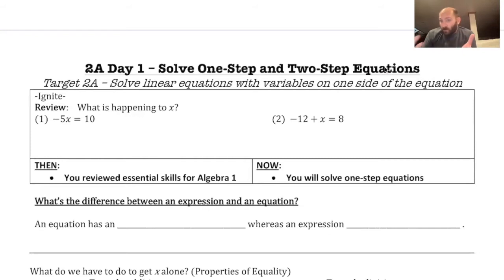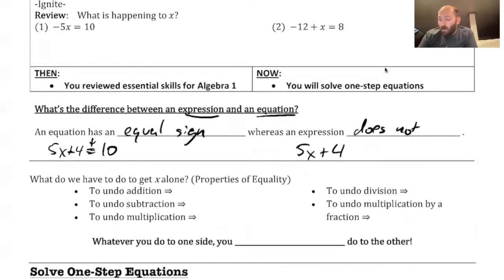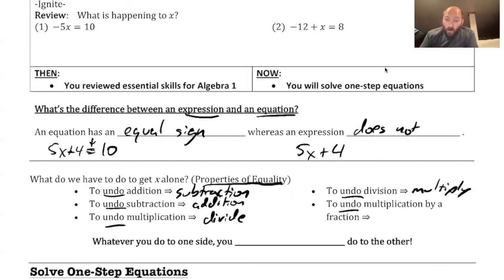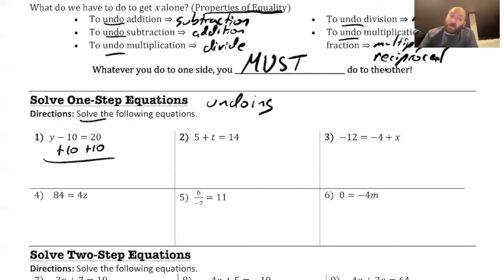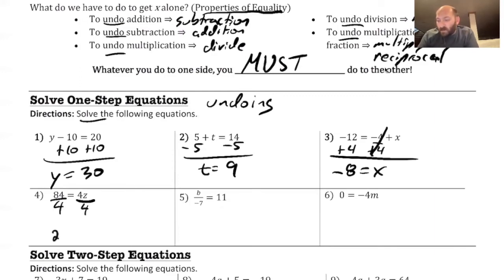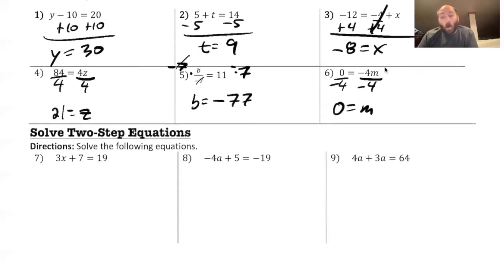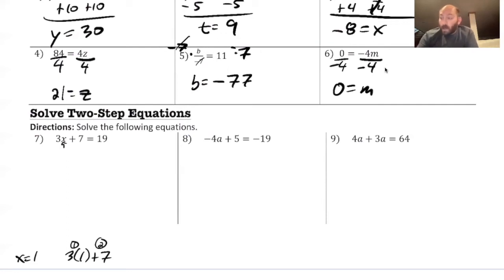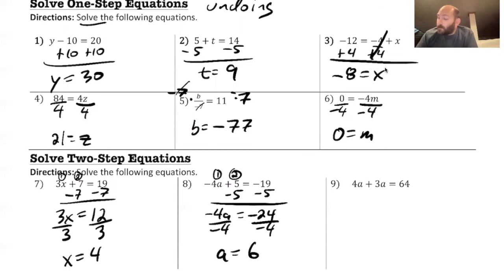2A Day 1 Solving One and Two Step Equations